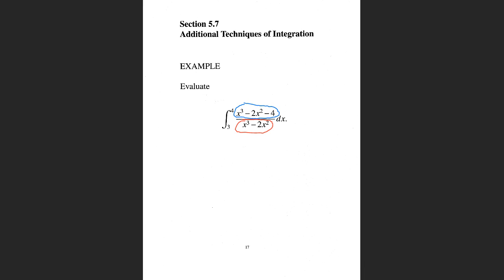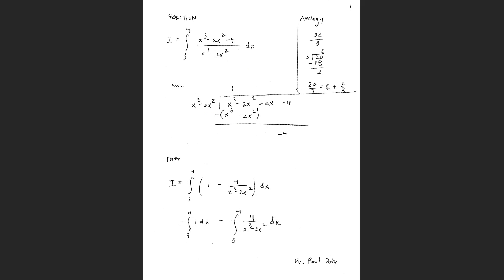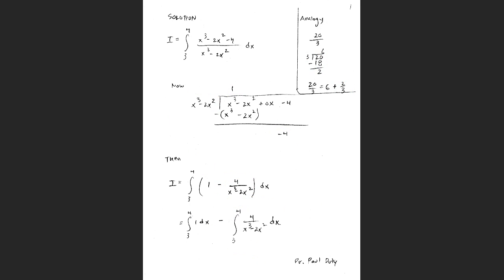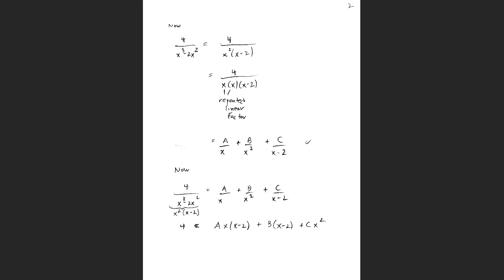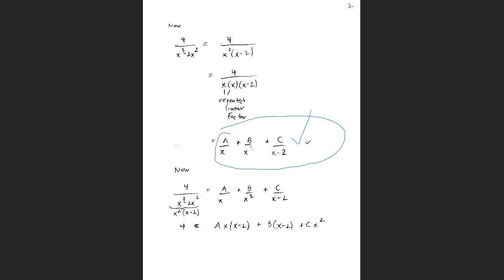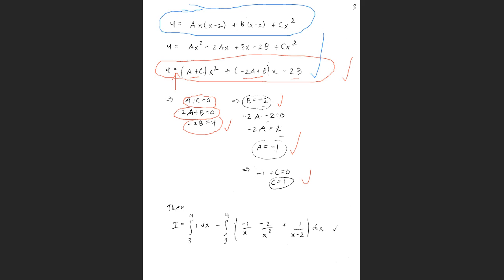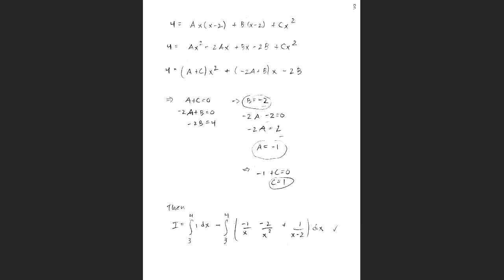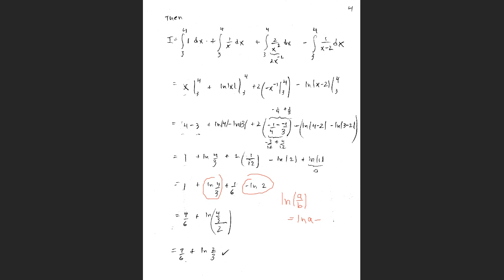MATH 182 CRN 40195 Section 5 7 Examples'' Summer 2021